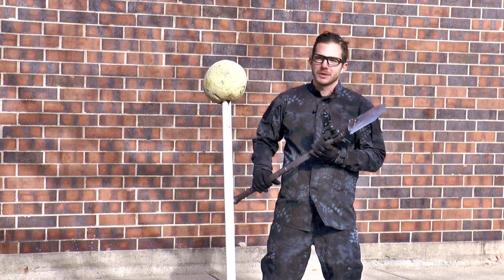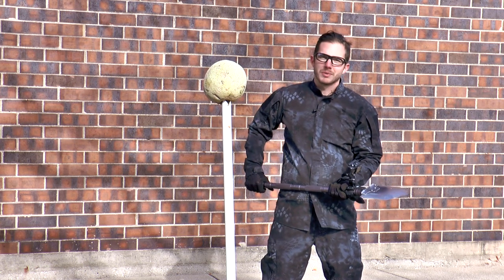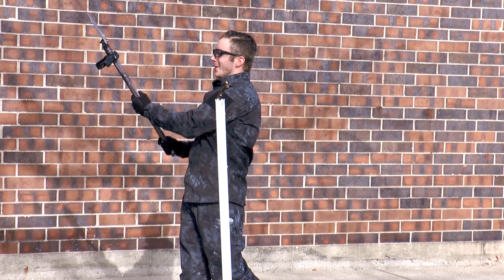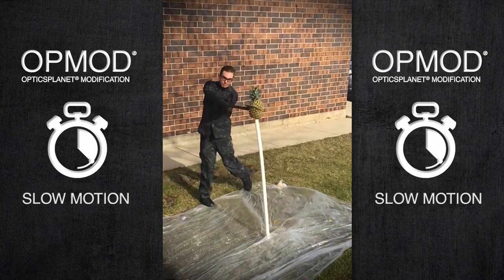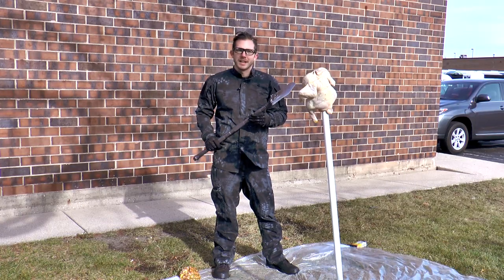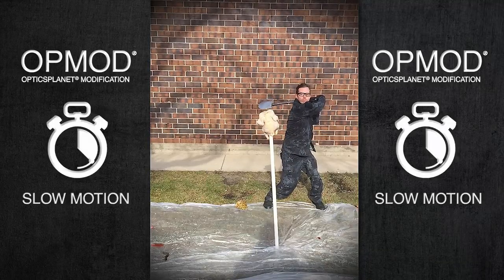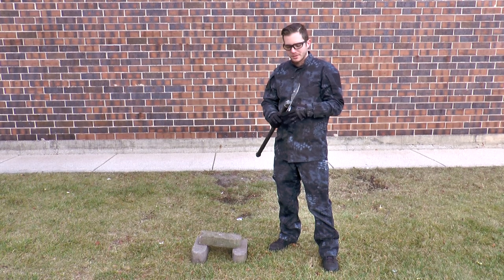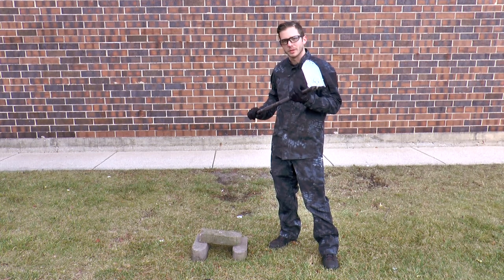Ultimate Shovel Torture Test - OPMOD 20-in-1 Emergency Shovel - OpticsPlanet.com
Conquer the Outdoors with the NEW OPMOD Survival Series 20-in-1 Shovel!

Unparalleled versatility in any situation, that is what you get with the OPMOD Survival Series 20-in-1 Shovel. Digging, Cutting, Sawing and so much more! In this video we demonstrate the cutting and chopping abilities of the OPMOD Survival Series 20-in-1 Shovel.

Fear nothing from wind, rain, watermelons, cantaloupes, bricks & chicken, when you are equipped with the OPMOD Survival Series 20-in-1 Shovel.